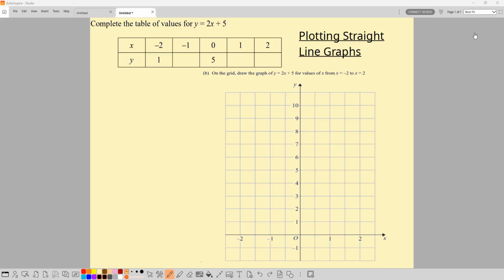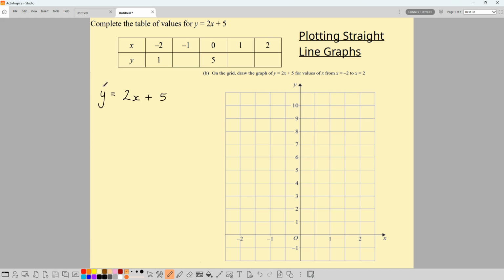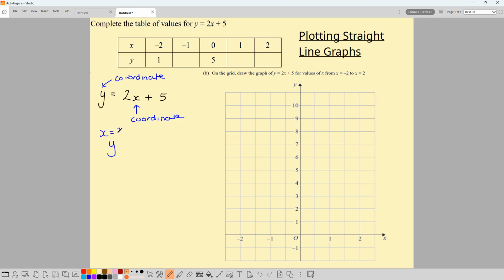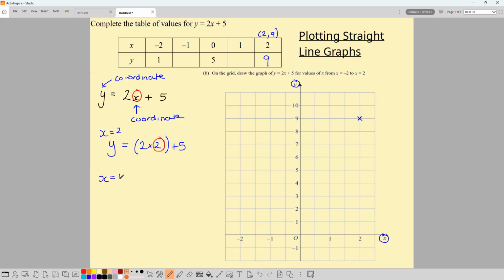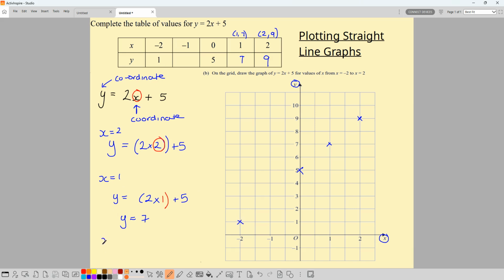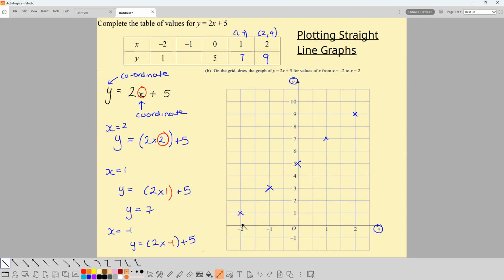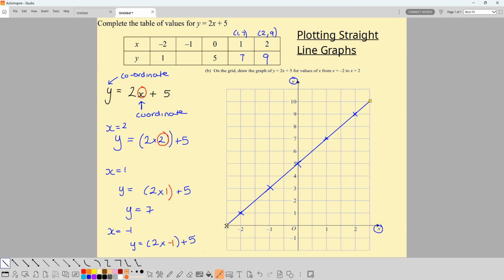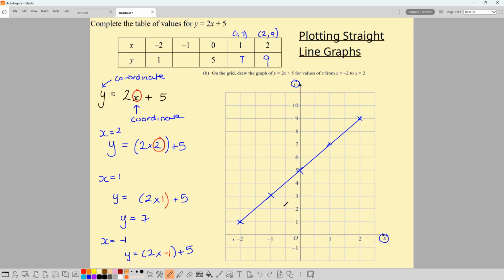GCSE Maths: How to Draw a Straight Line Graph (Common Exam Question)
Need help with straight line graphs? In this video, we’ll show you exactly how to draw them—step by step—just like you’ll be asked to in your GCSE exam!

📏 You’ll learn:
✅ How to use the equation y = mx + c
✅ How to create a table of values
✅ Plotting points accurately on a graph
✅ Drawing a straight line with confidence
✅ Top tips for exam-style questions

Whether you're revising or just getting to grips with graphs, this guide will help you feel exam-ready in no time!

📝 Ideal for both Foundation and Higher tier GCSE Maths.